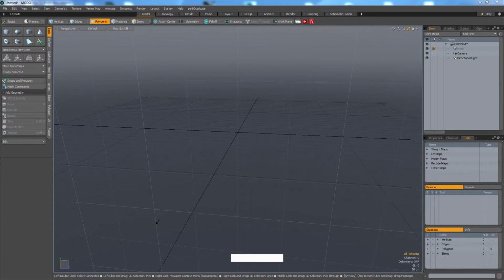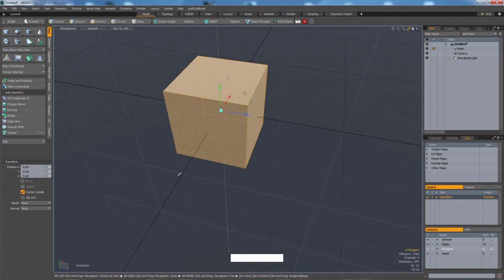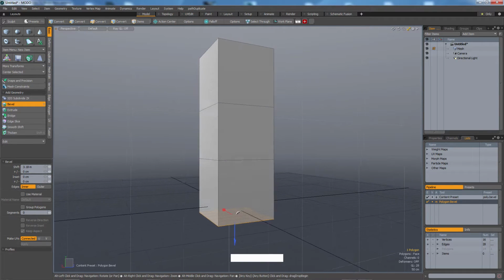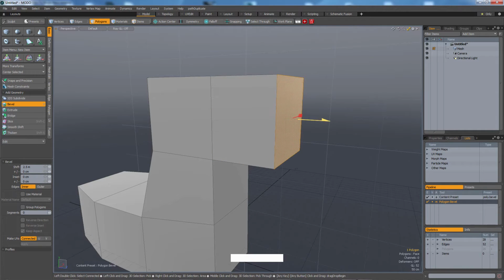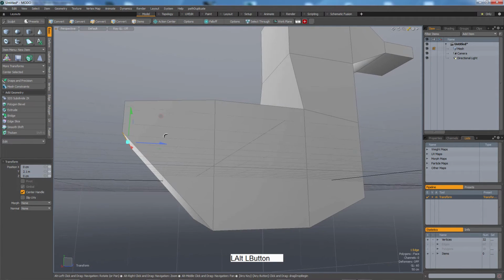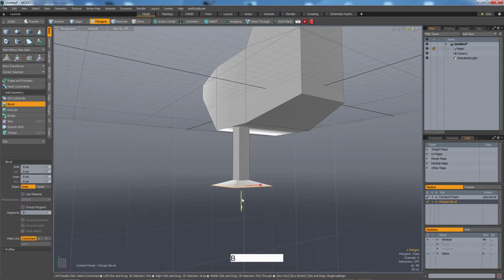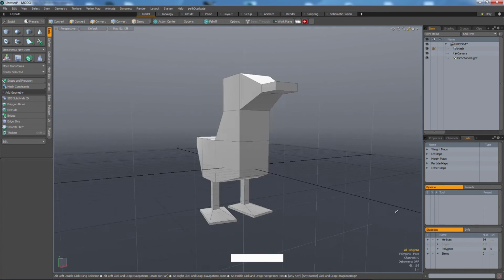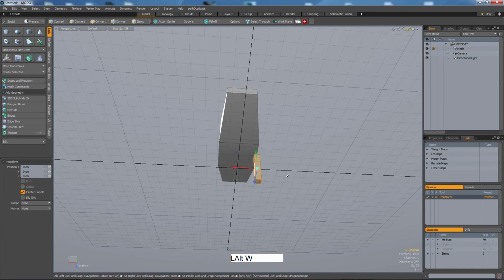Intro To Modo 05 Build A Duck